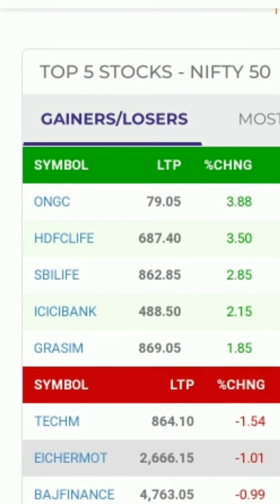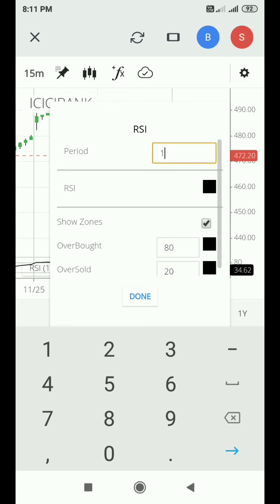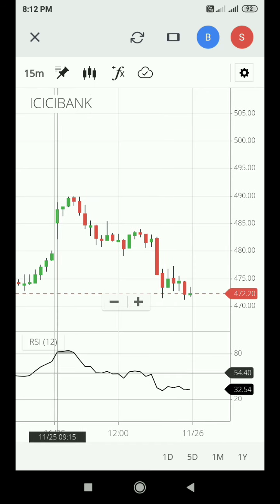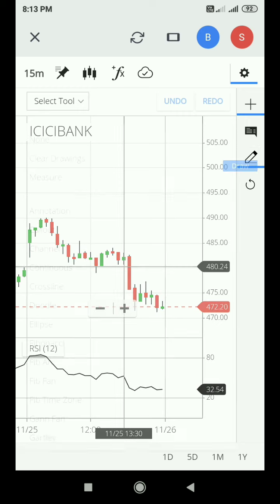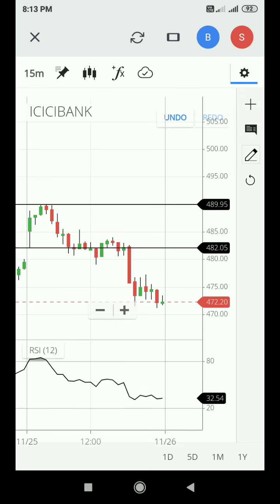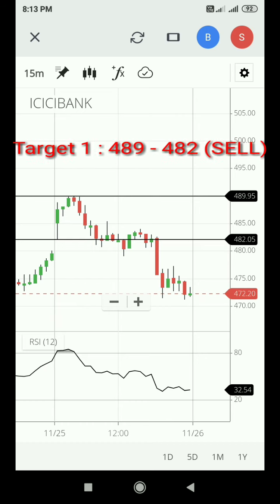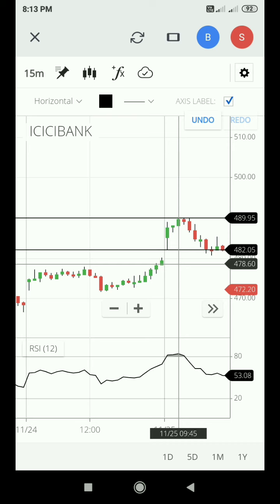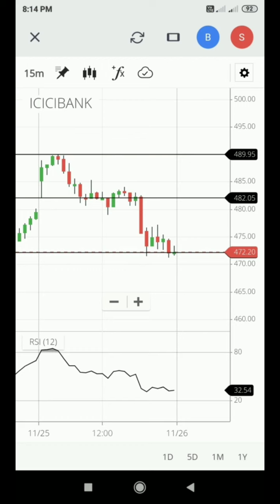Entry and Exit in Intraday Trading using RSI indicater successful strategy